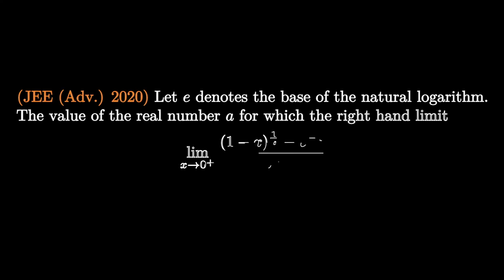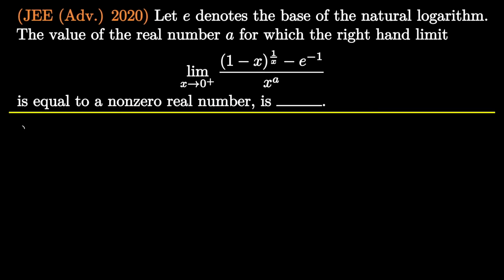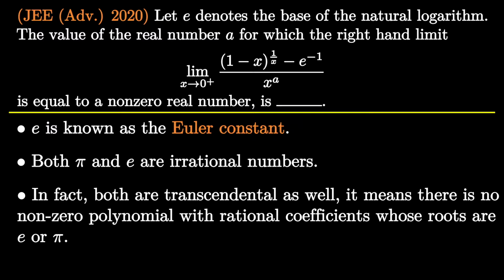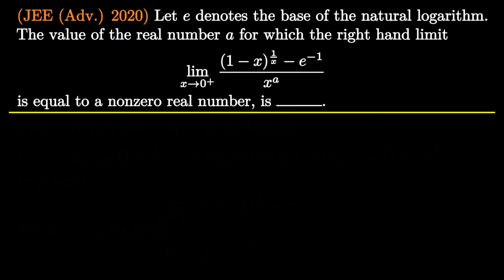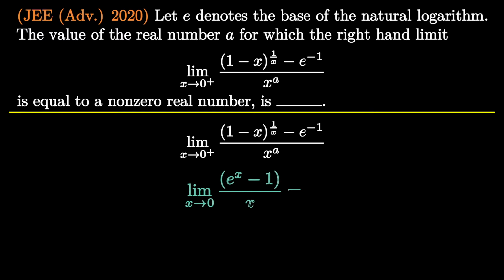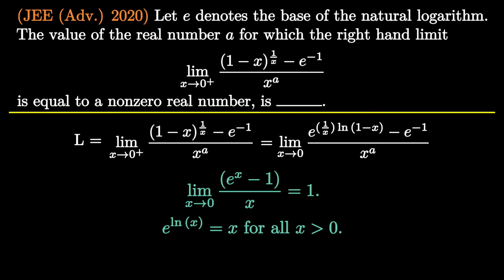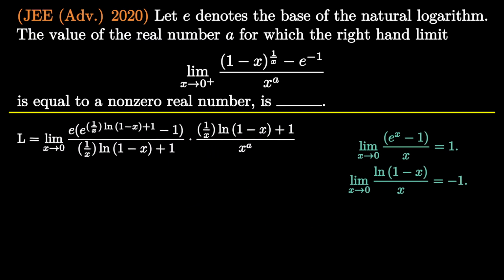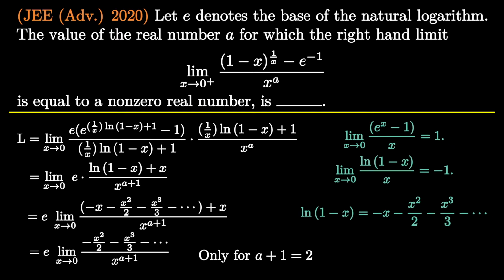Problem 8/8: JEE (Adv.) 2020 Paper 1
Links for the books:

Algebra Vol. 1

Algebra Vol. 2

Problem Book for JEE, KVPY, ISI and CMI